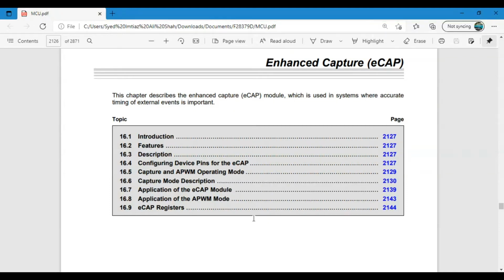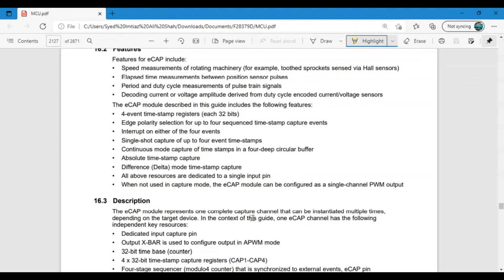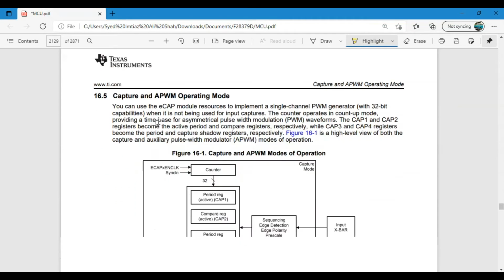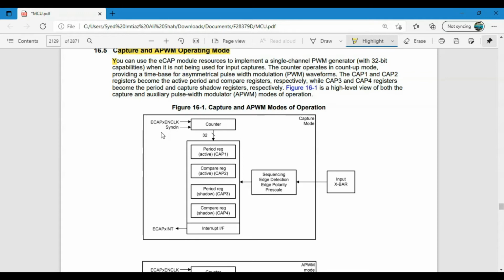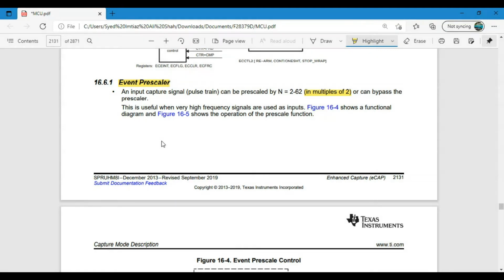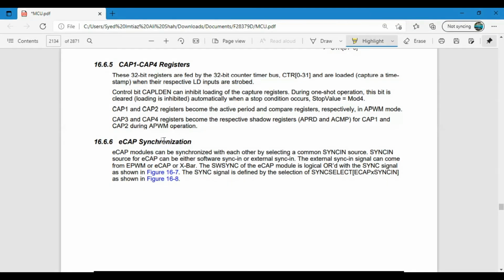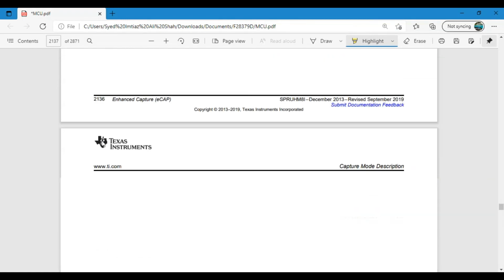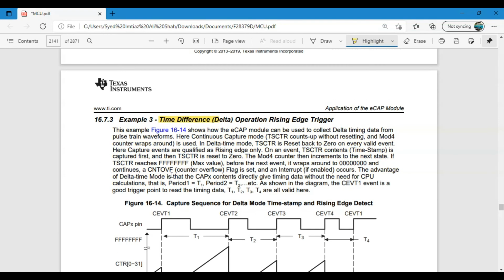eCAP module explanation- LAUNCHXL F28379D-PART 2(a)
This is an explanation of eCAP module of C2000 microcontroller F28379D. I just go through the datasheet and discuss the basics of eCAP module.